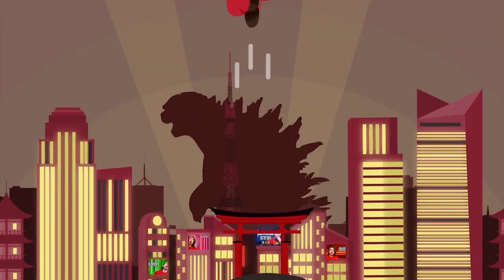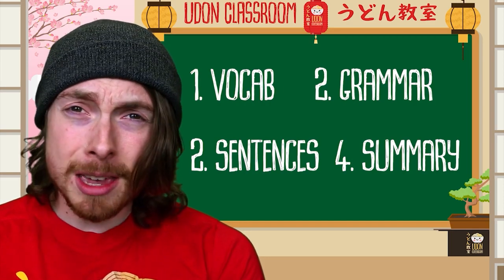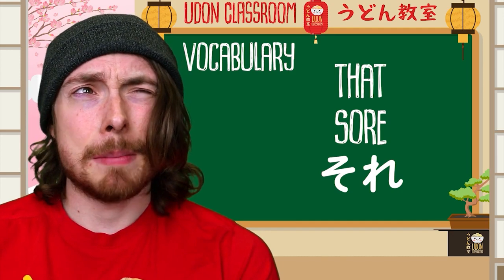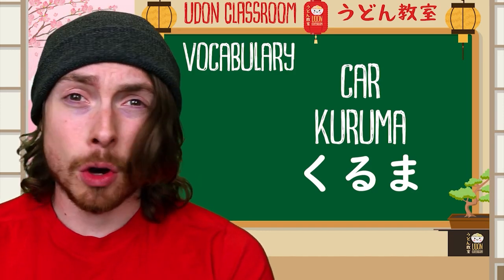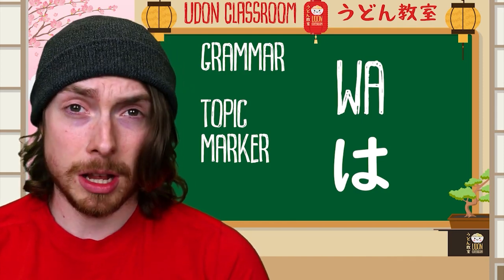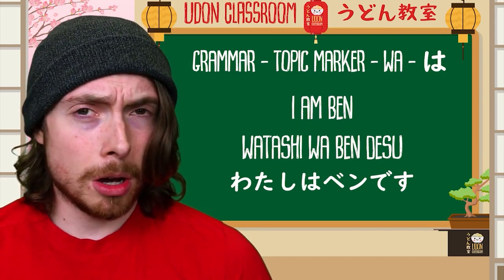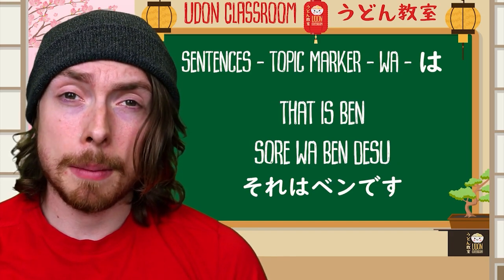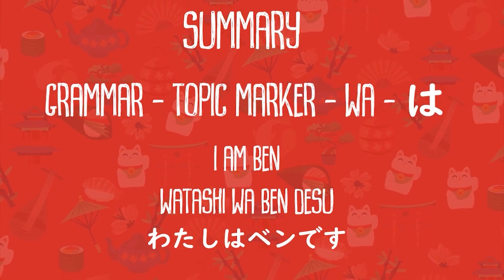FREE Beginner Japanese Course - Lesson One: Topics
Learn Basic Japanese in 10 days

with my 10-Lesson Video Course!